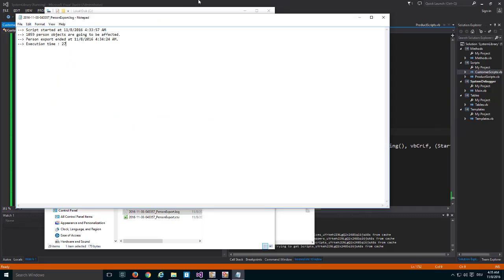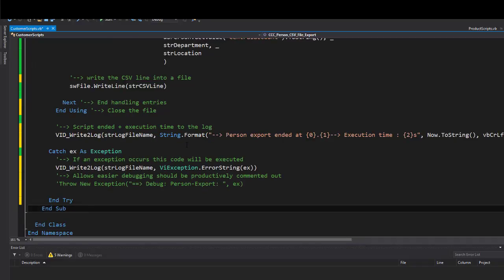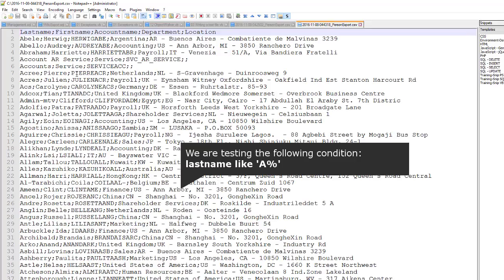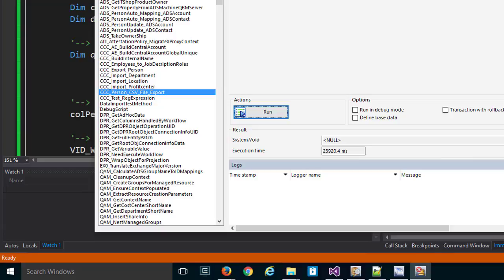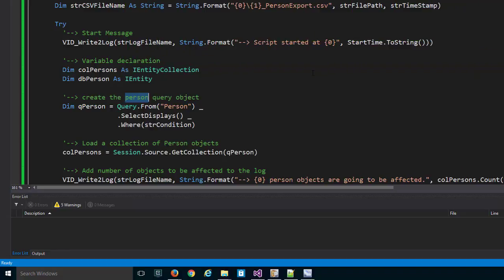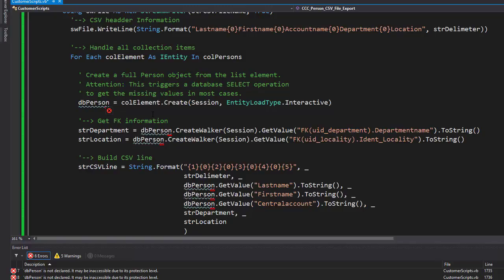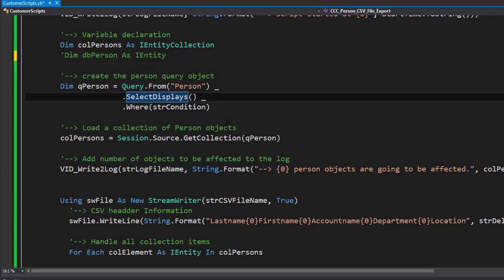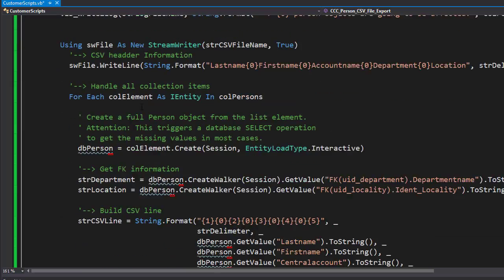One Identity Manager | Scripting #5 | The API - Performance Optimization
First Steps Part 5
- Continue further impl. Steps and first
performance optimization
-- Further implementation steps
--- Implement a data filter
--- Performance Optimization
-- Original script speed
-- Avoid expensive single objects
-- Result-avoid single objects